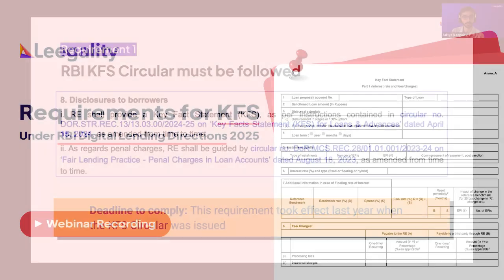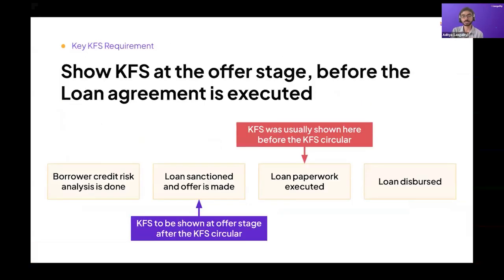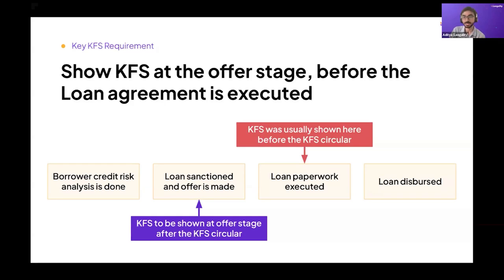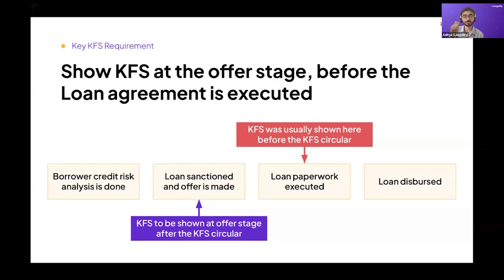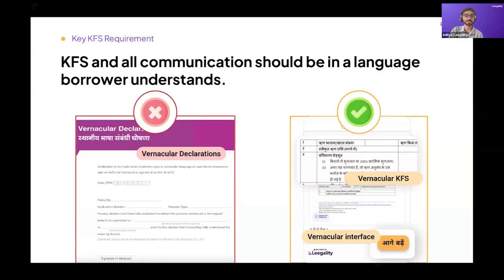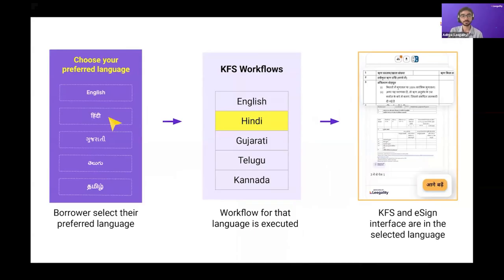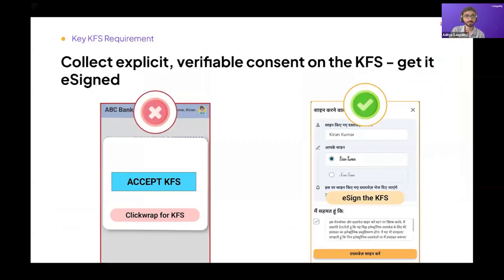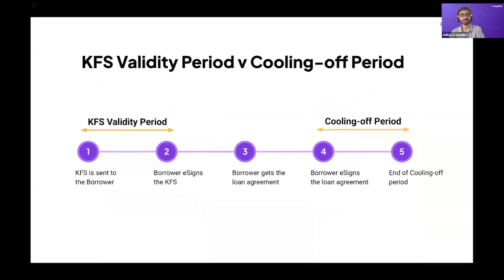Digital Lending Directions, 2025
You can comply with all KFS requirements via Leegality, see how